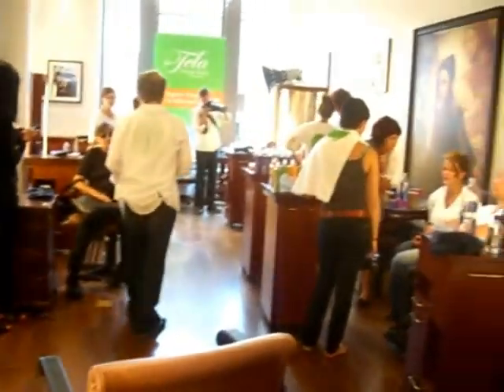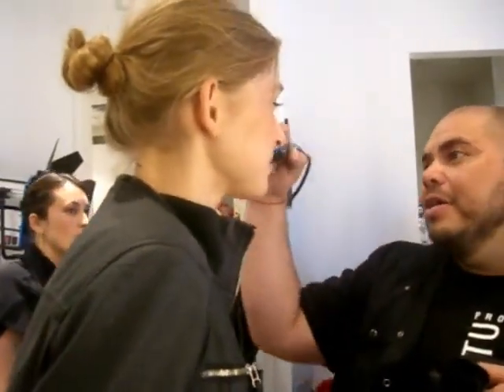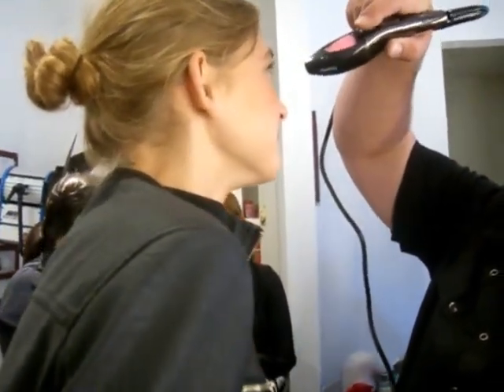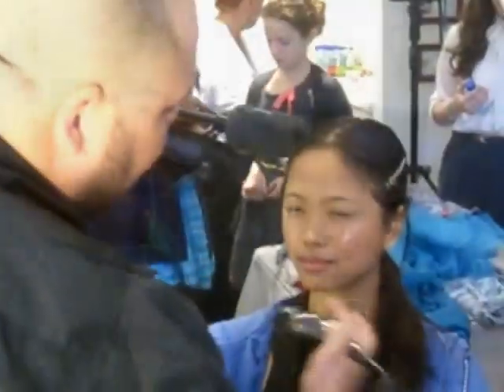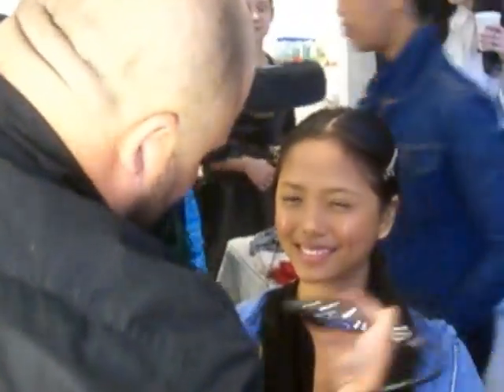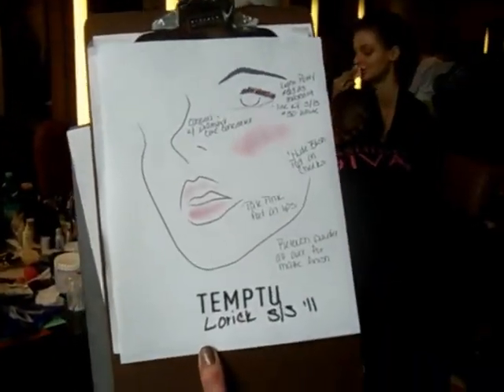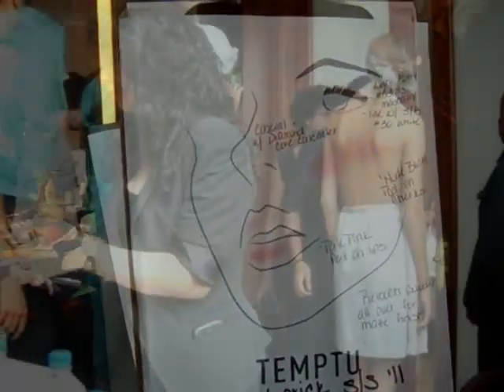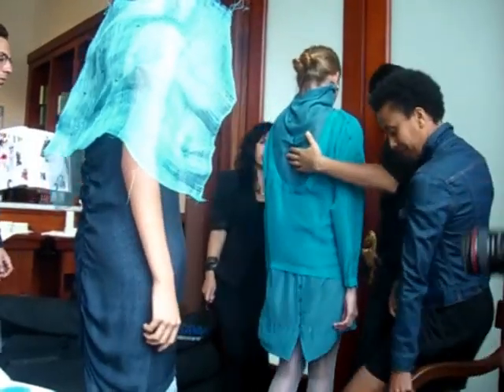Fashion Friday: New York Fashion Week BEHIND THE SCENES: Lorick